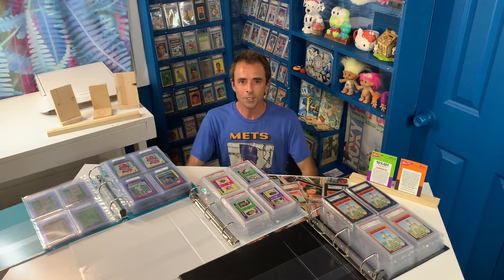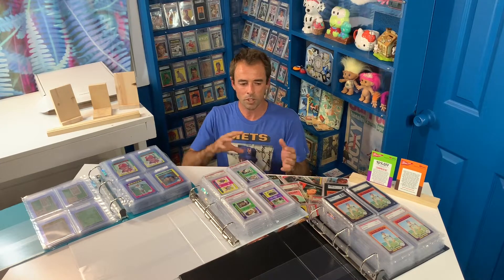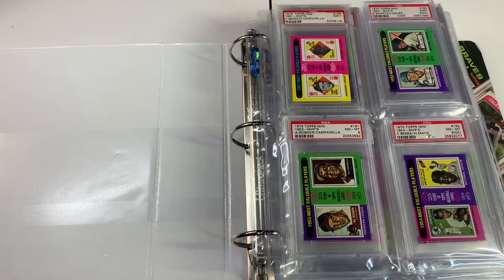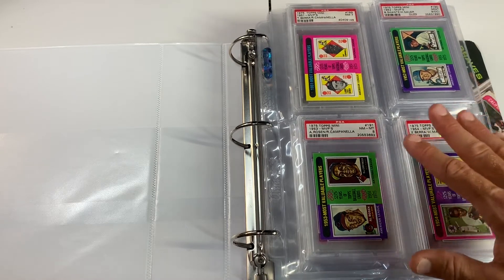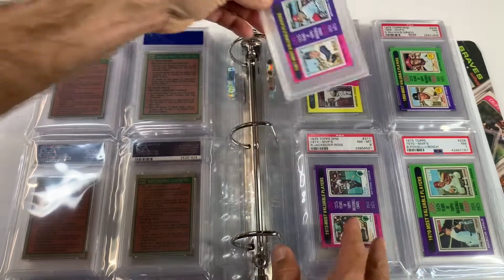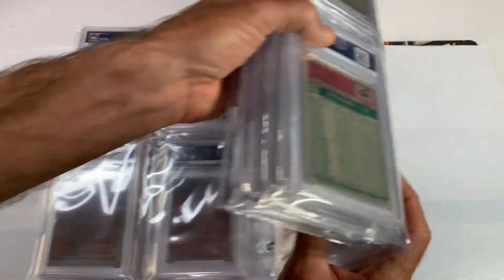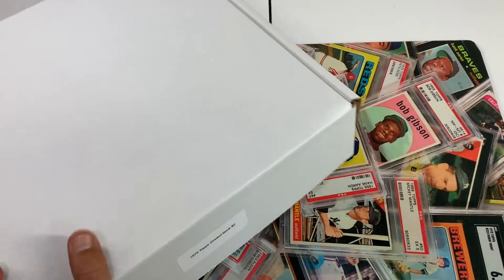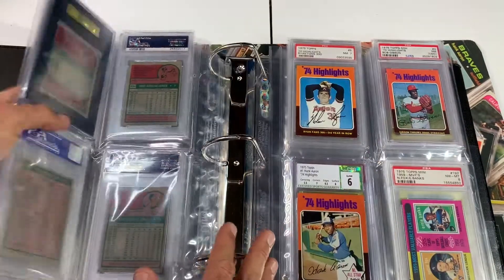1975 Topps Showcase Episode #6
You get to see a bunch of epic 1975 Topps cards including my almost complete set of the MVP's cards. I realized after doing the video I made a few fumbles on my words ,but I am just leaving them in. I have a bunch of guys to thank on you tube for all their great comments and kind words. I will mention them on future videos. I am always learning in my collecting life and its so fun to watch everyones take on vintage cards.Hope you guys keep enjoying my extra long videos LOL LOL !! . Take care and have fun collecting